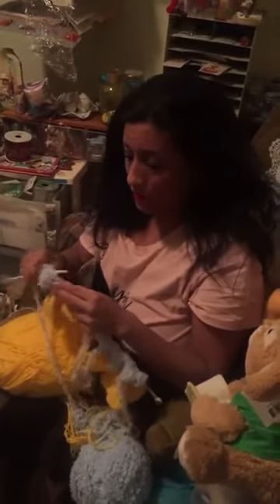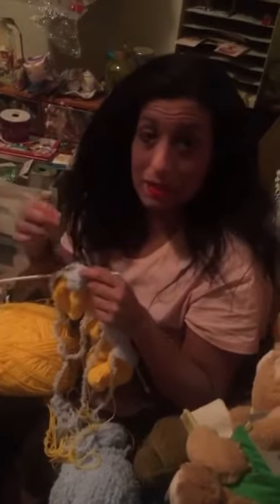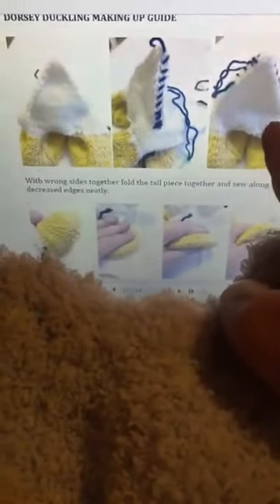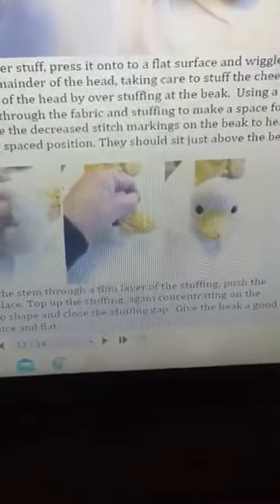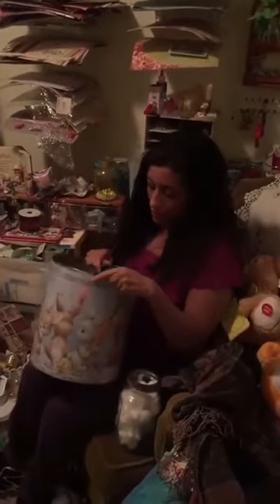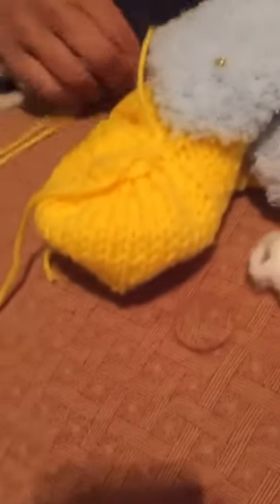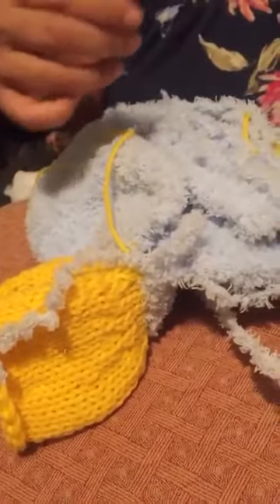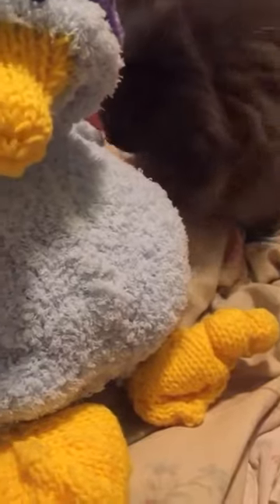Learn How to Knit This Adorable Easter Duckling (link to pattern provided)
Here is the link to the pattern:
Thumbnail source is the pattern link.
Hope you give this a try!